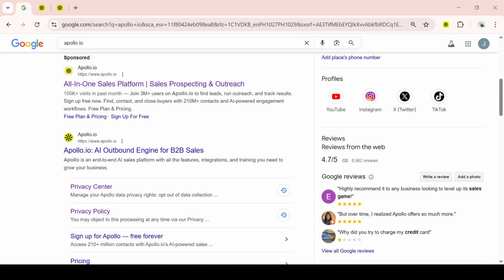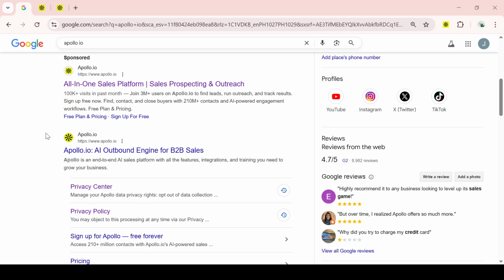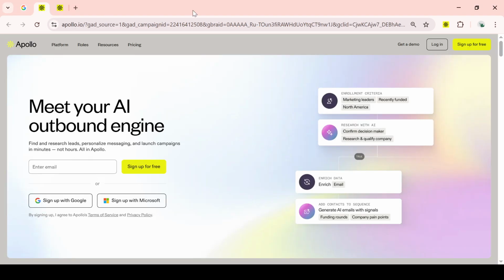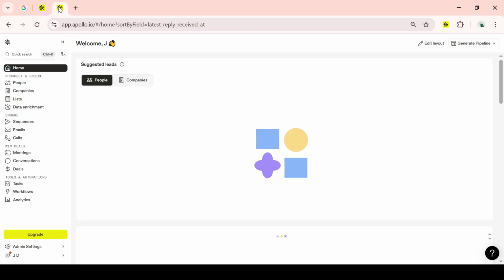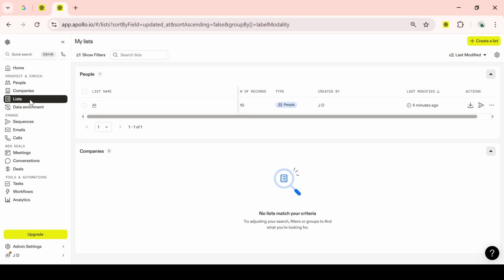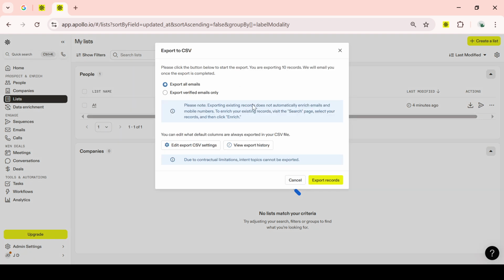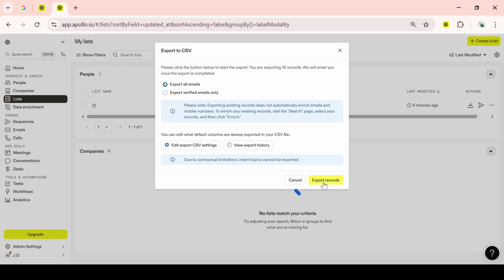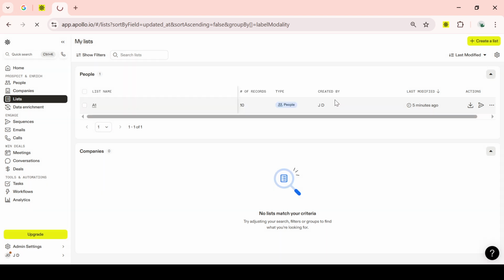How to Export List in Apollo.io [2026 Full Guide]